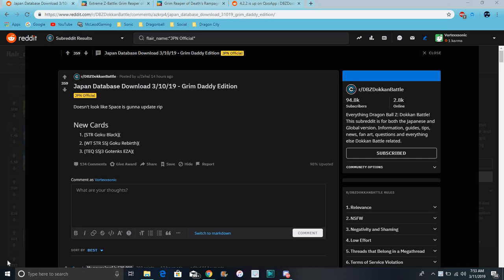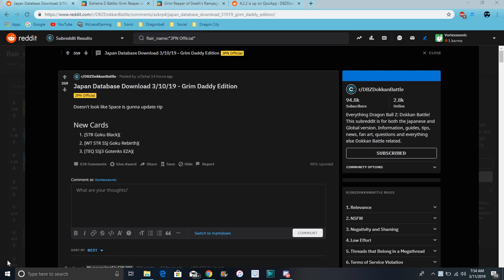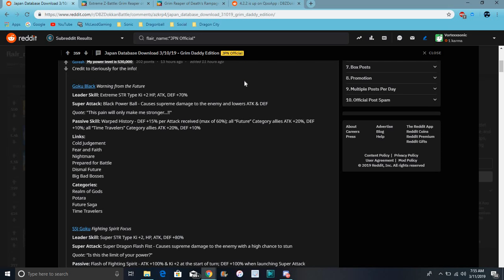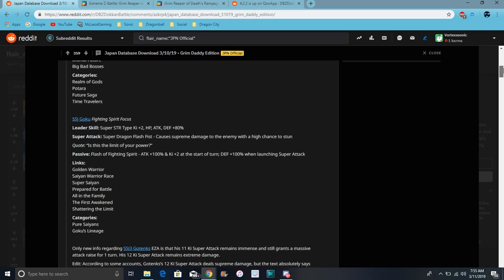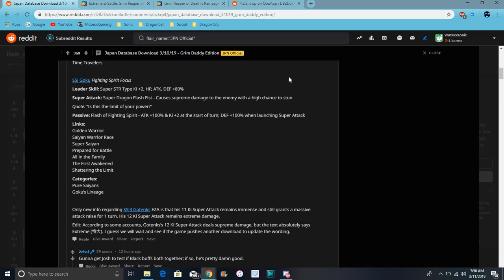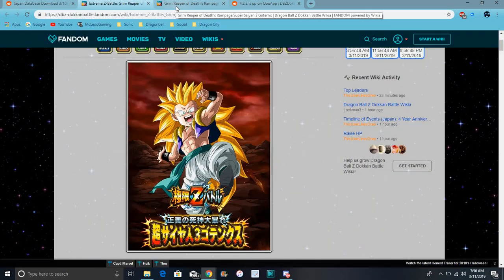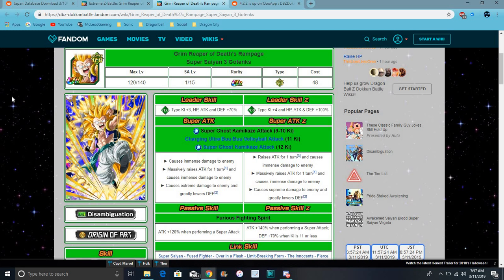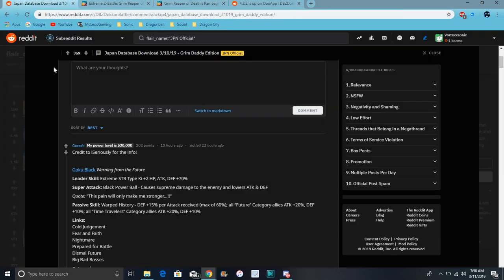JP Data Download New WT STR Goku Black & SS Whis Gi Goku & EZA Teq Gotenks DBZ Dokkan Battle